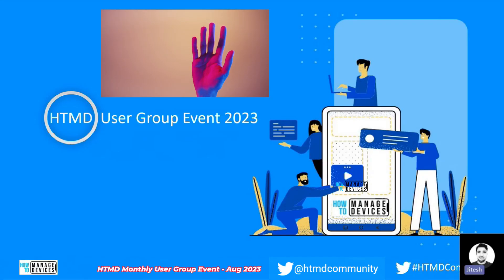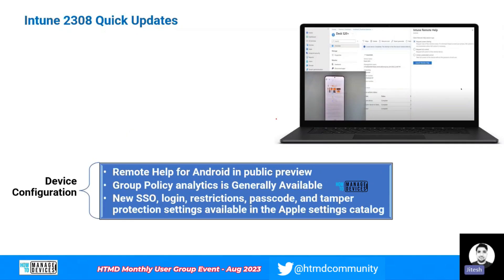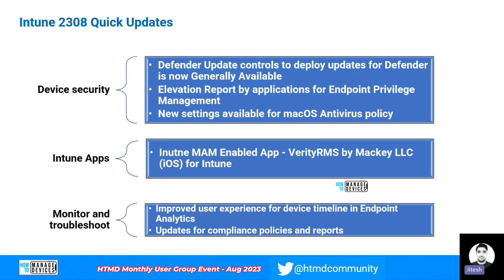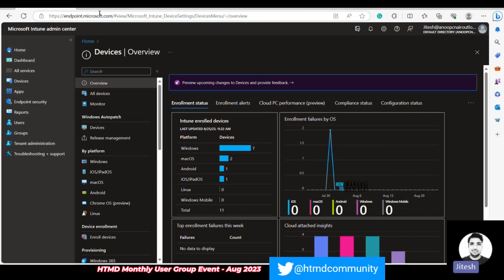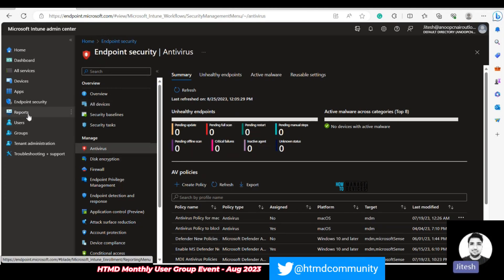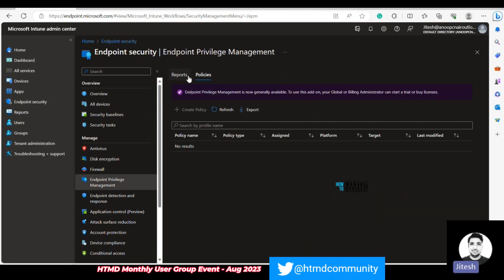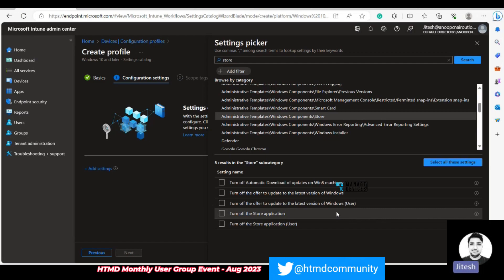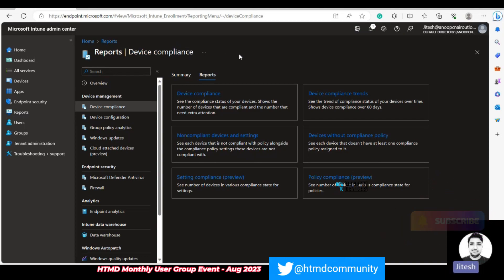Intune 2308 August New Features Updates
Intune 2308 August New Features Updates. Let’s check the new features added in the Intune August Update. Microsoft Intune Service Release 2308 August Update added more capabilities to extend the support for Win32 App management, Device configuration and security, and reporting.

This is a recording of the HTMD Community Monthly User Group Event in August 2023.

Navigate to the “Tenant Details” tab to view your current service version, which will be displayed under the “Service Release”. The latest released version by Intune Service Release 2308.

Remote Help for Android
Just-in-time Registration and Compliance Remediation for iOS/iPadOS Setup Assistant with modern authentication now Generally Available
Group Policy Analytics is Generally Available
Configure Win32 App Installation Time
iOS/iPadOS Automated Device Enrollment now Generally Available
Changes to Android Notification Permission Prompt Behavior
Defender Update Controls to Deploy Updates for Defender is now Generally Available
Elevation Report by Applications for Endpoint Privilege Management
Anomaly detection device cohorts in Intune Endpoint Analytics is now generally available
Improved User Experience for Device Timeline in Endpoint Analytics
Updates for Compliance Policies and Reports

Turn off the Store application setting to disable end user access to Store apps, and allow managed Intune Store Apps

New Intune RBAC Permission for Android Device Enrollment Profiles